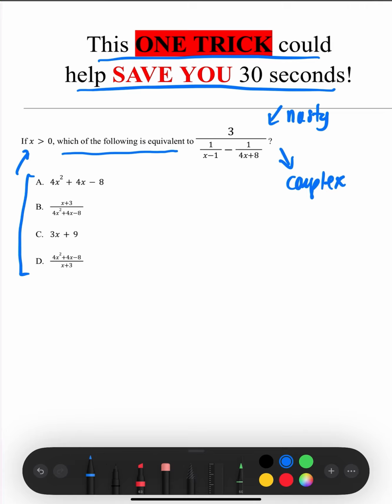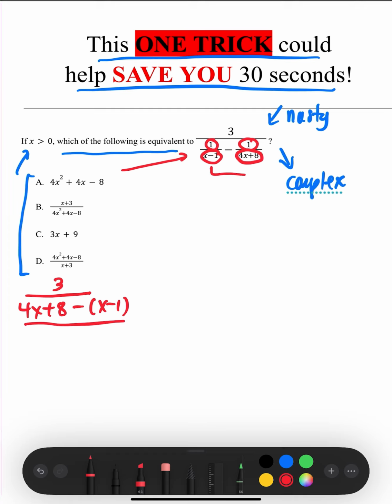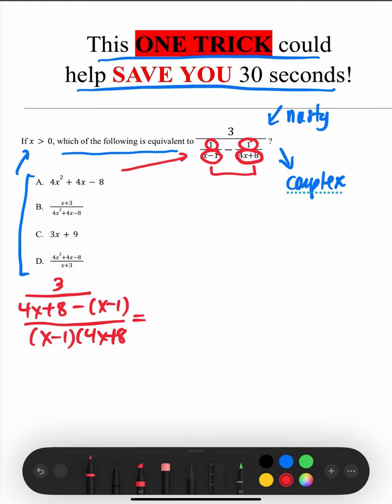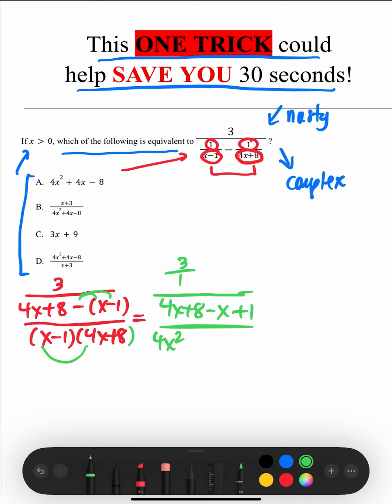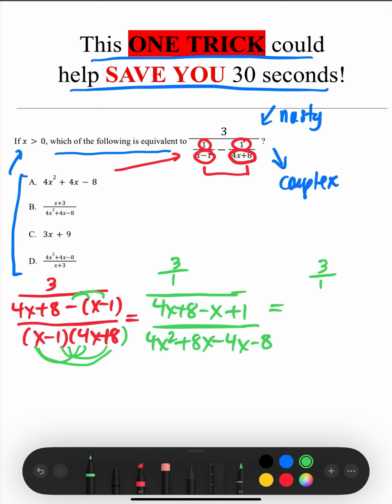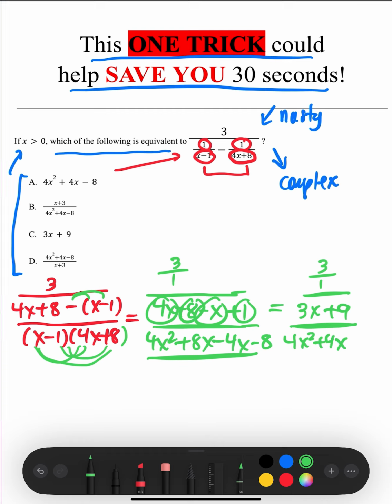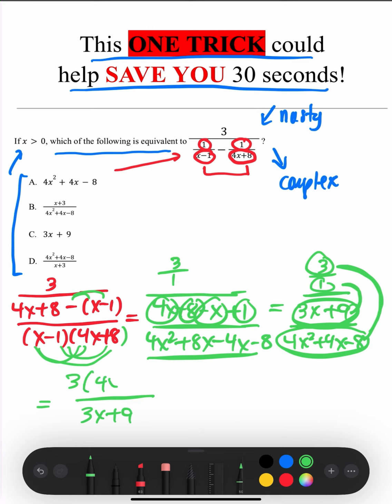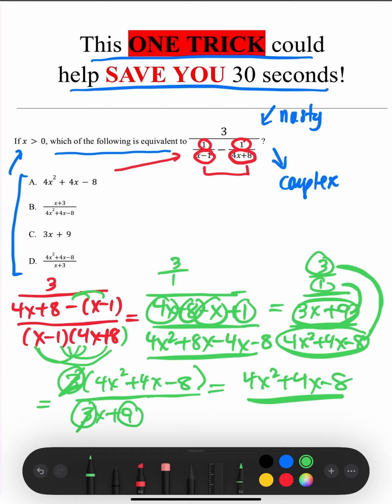You’re Wasting 30 Seconds on This SAT Question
You don’t need to grind through messy algebra on every SAT question.

In this problem, most students start finding a common denominator… multiplying everything out… and wasting valuable time.

But there’s a faster way.

If you’re taking the SAT, PSAT, or just want to get faster at algebra, this shortcut could literally save you 30 seconds per question — and that adds up.

Master strategy. Not just math.